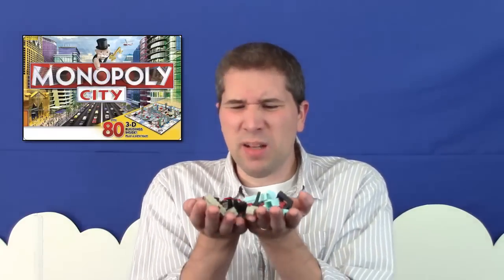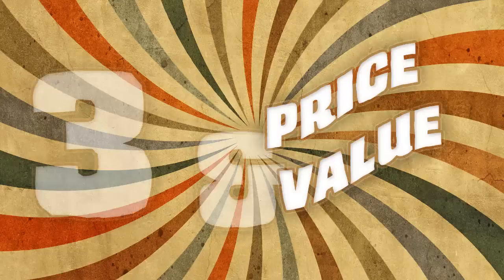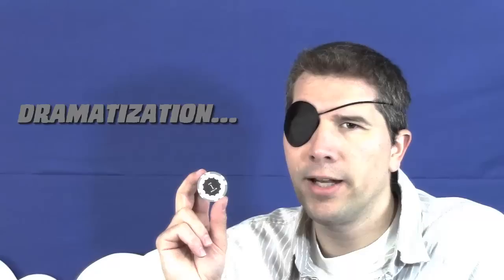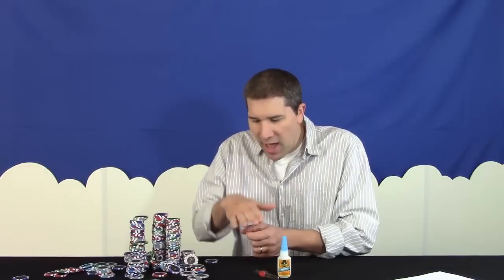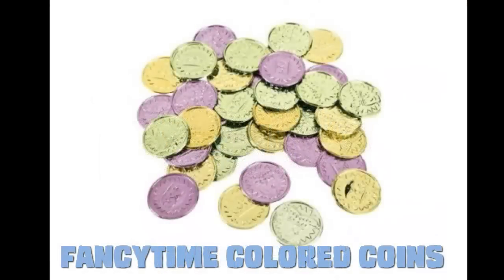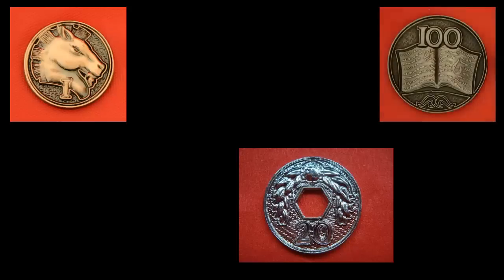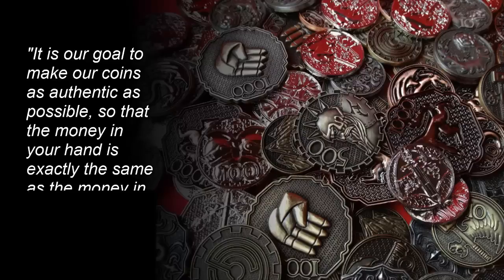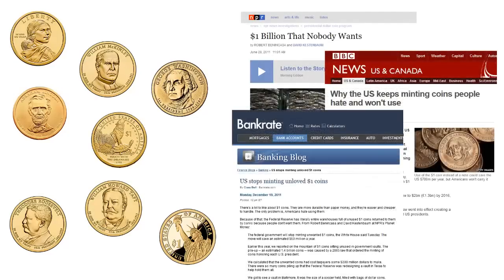Upgrade Your Flimsy Paper Coins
Up the ante on paper coins with these four different ideas for how to upgrade them to make your gaming experience more exciting. It's all about the doubloons in this episode of The Component Proponent!